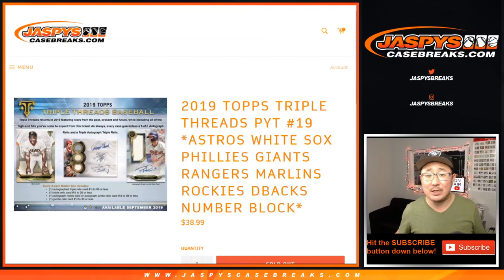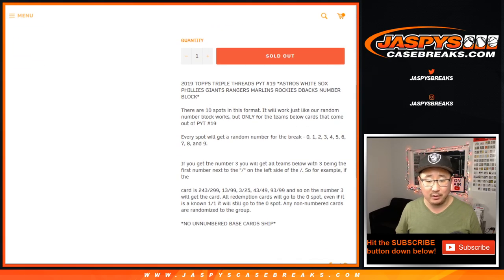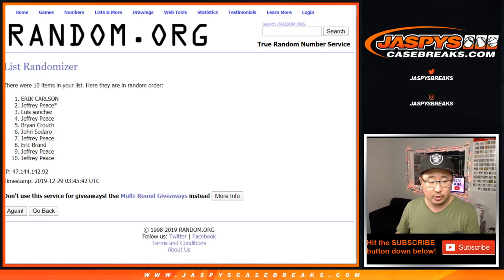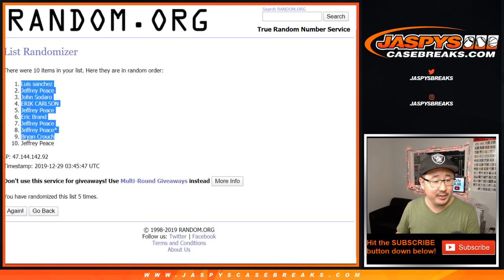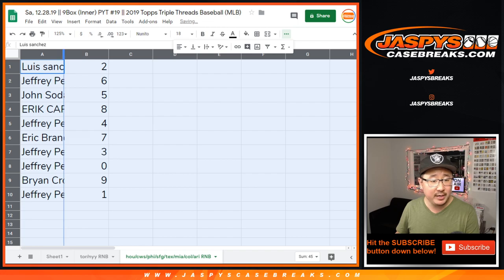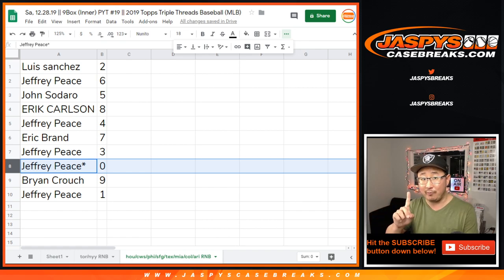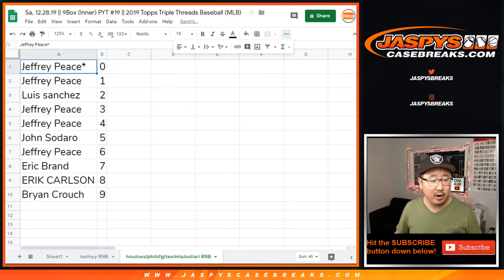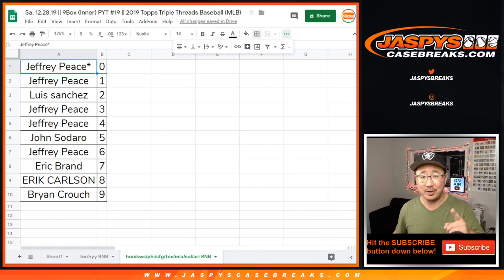hou/etc. RNB || Sa, 12.28.19 || 9Box (Inner) PYT #19 || 2019 Topps Triple Threads Baseball (MLB)